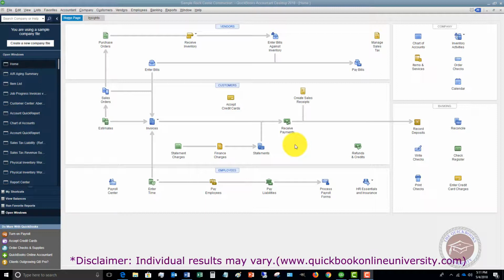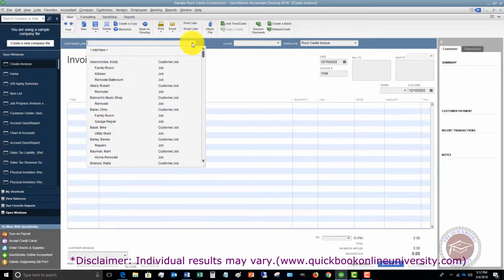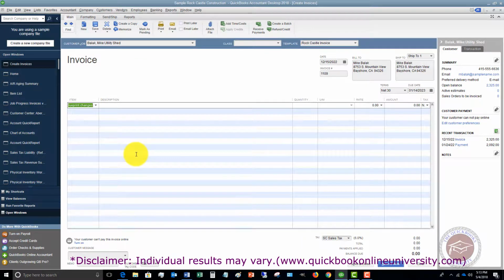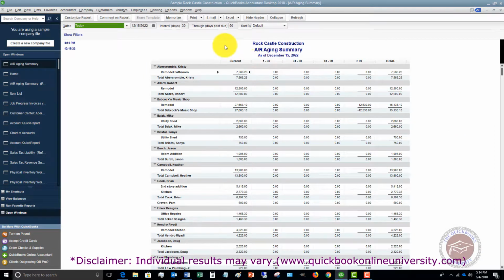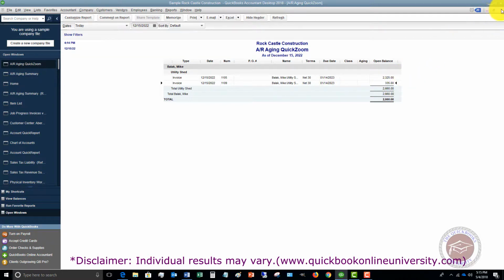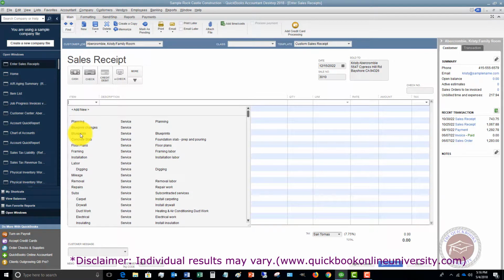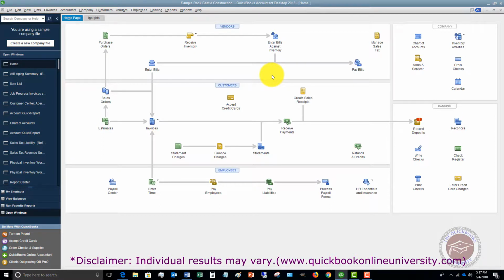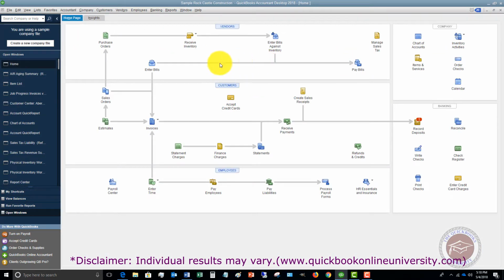QBU Quickbooks Online Training